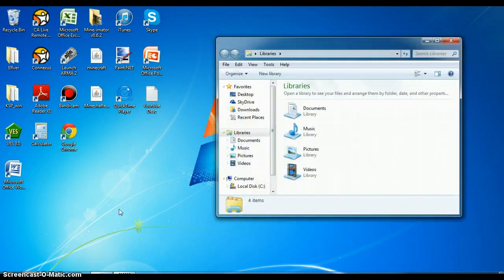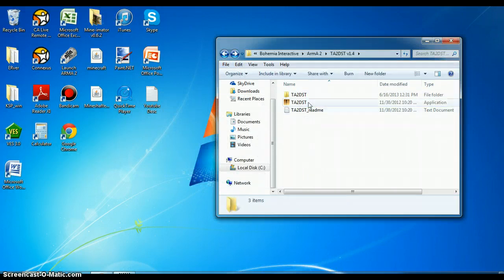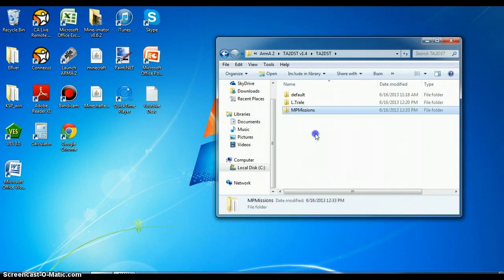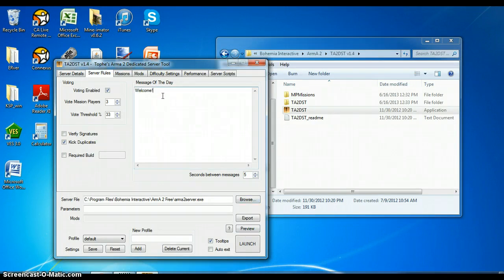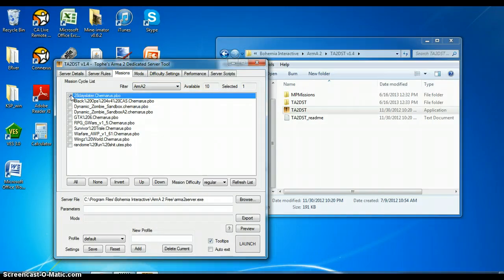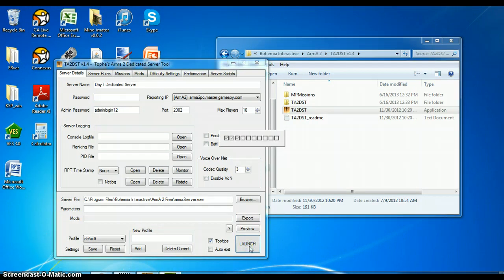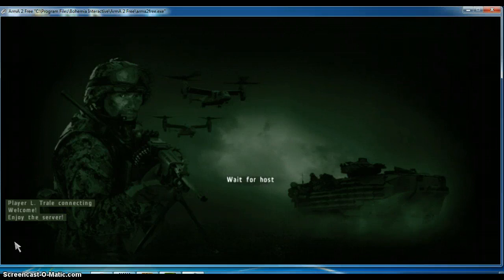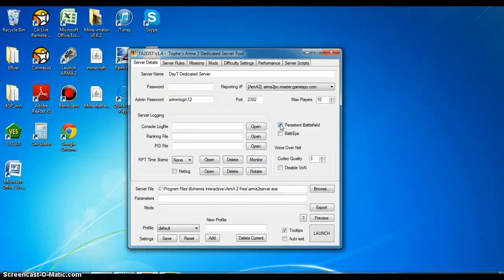ArmA 2: How to Install and Run Dedicated Servers FREE!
I hope this clears everything up!

READ ME!
You only get the "Bohemia Interactive" older if you've downloaded ArmA 2 Free. If you have
the Steam version of ArmA 2, then the path is: Computer\Local Disk (C:)\Program Files\Steam\SteamApps\common\Arma2

And no, it is NOT only for LAN; but It sometimes will appear in the LAN list. Waiting times may be long, and if they do not load, re-check your settings and make sure your internet connection and computer is good enough to run a dedicated server.